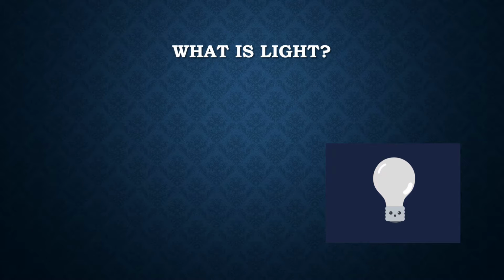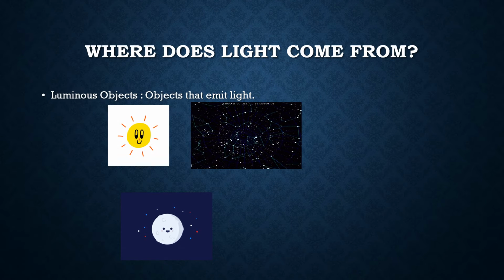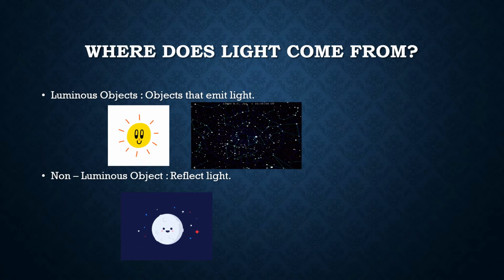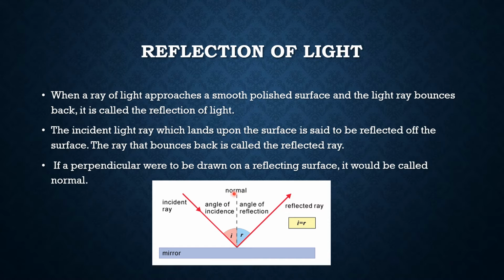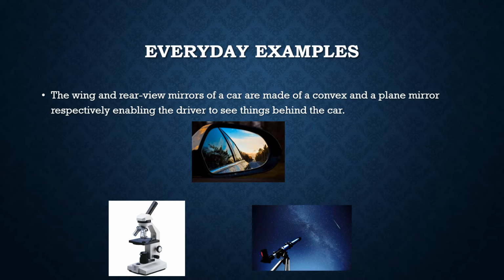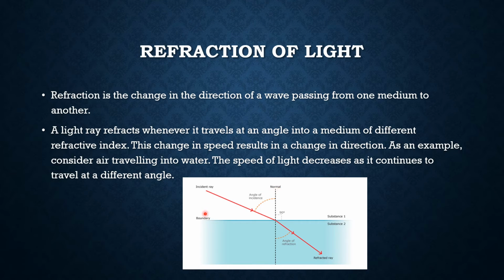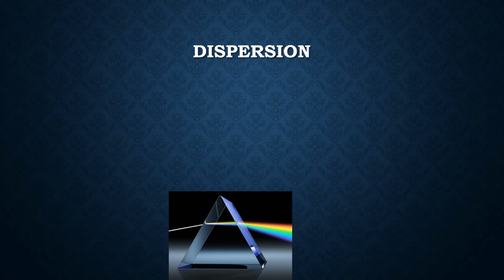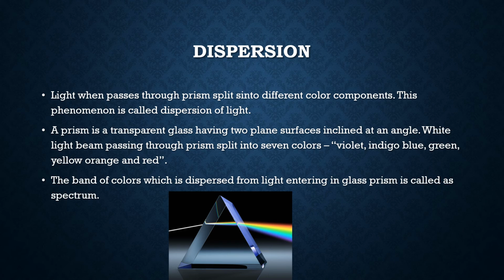Light and Optics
In this video you will learn about light and optics.
You will also see concave, convex lens and dispersion of light through prism.